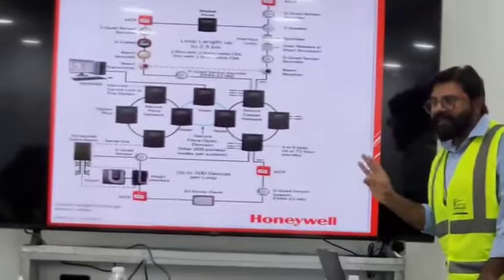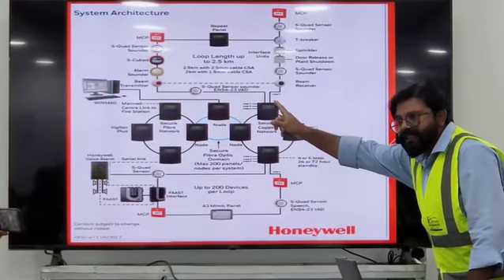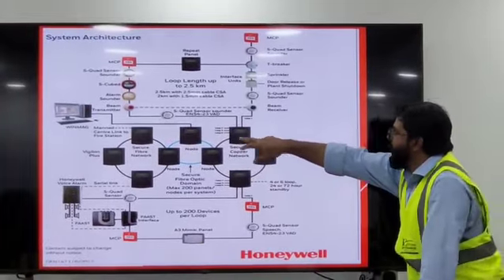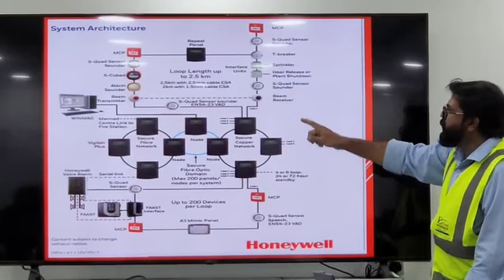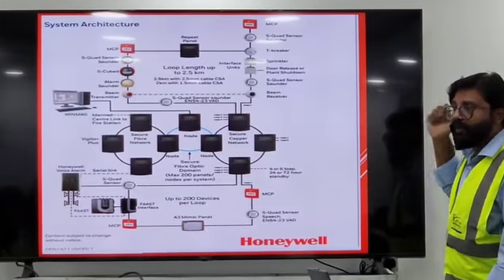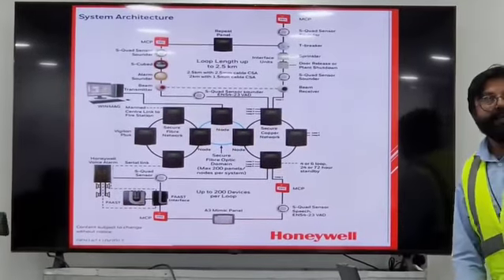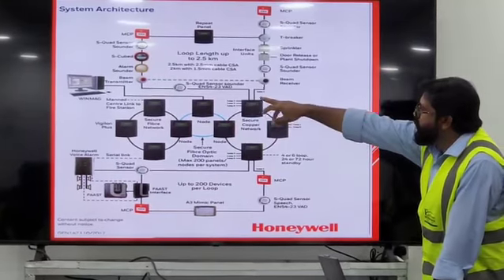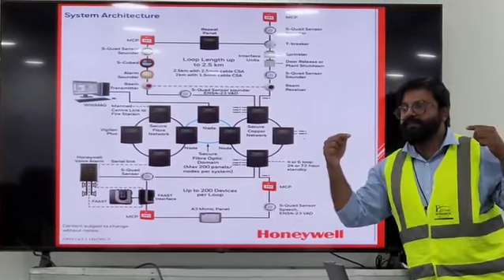"Honeywell gent Panel Fire Panel: Complete Tutorial + Step-by-Step Guide".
In this video, we have done a detailed analysis of the Honeywell Jaen Panel Fire Panel. We have provided comprehensive information on its key features, installation process, and performance. This video is useful for everyone who wants to understand or use the Honeywell panel. With a step-by-step guide, this video will answer all your questions."